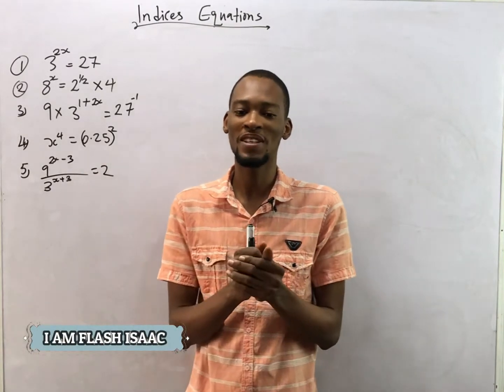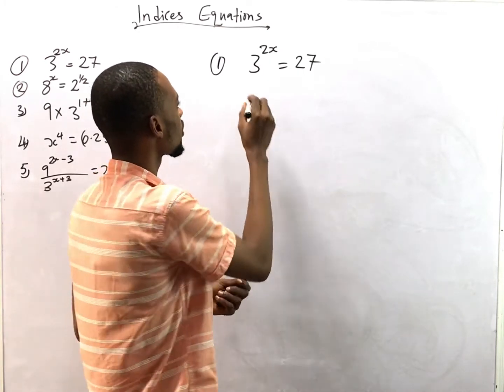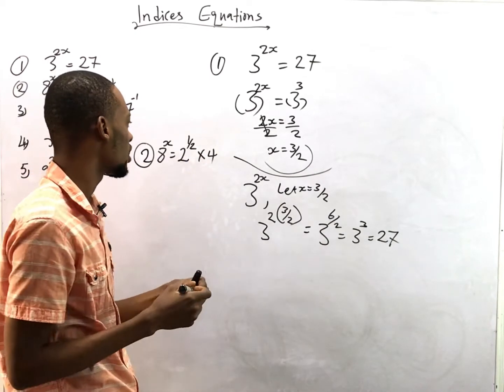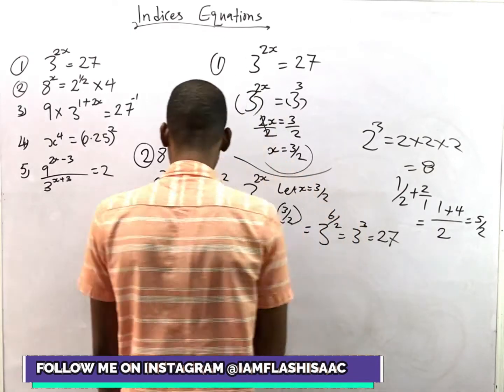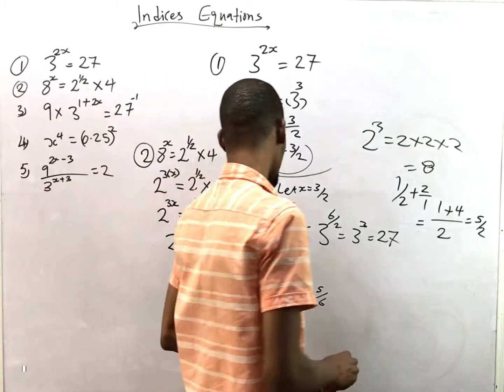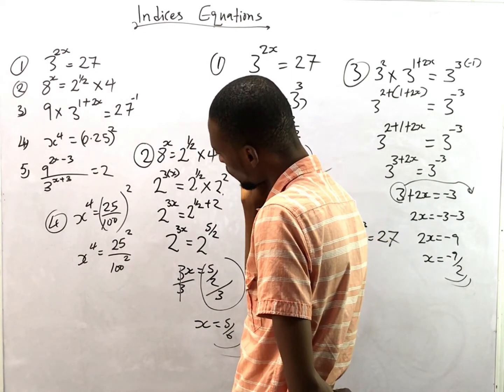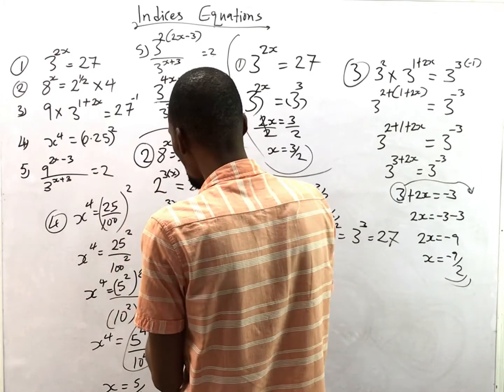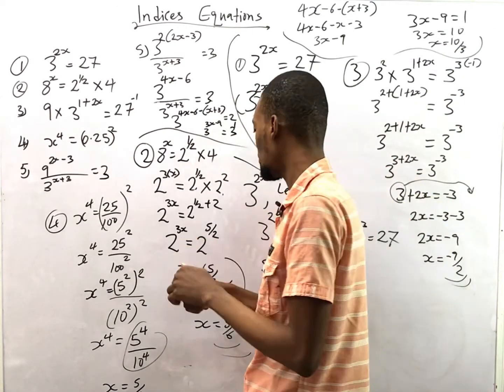Indices Linear Equation Questions (Solved)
How to Solve Indices Questions Leading to Linear Equations by Applying the Laws of Indices...